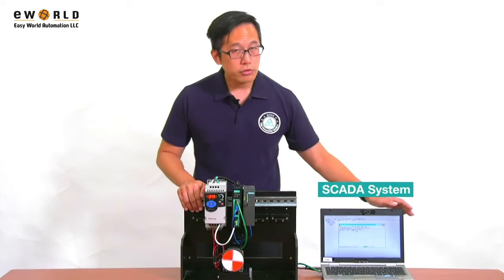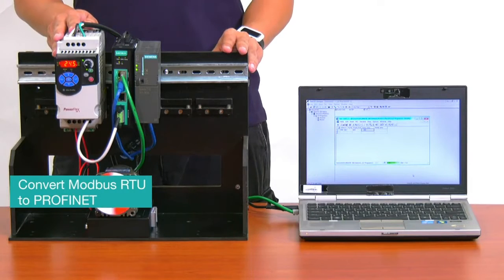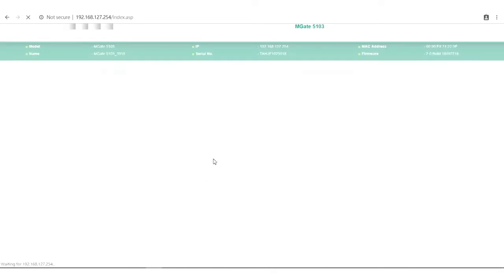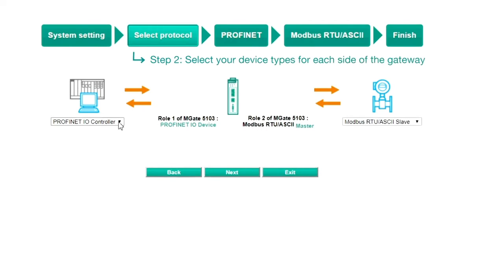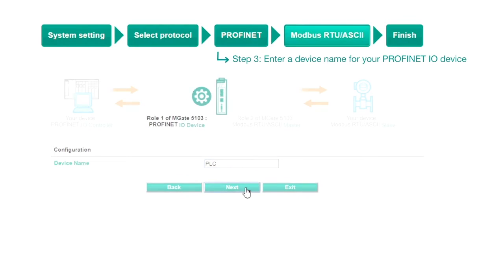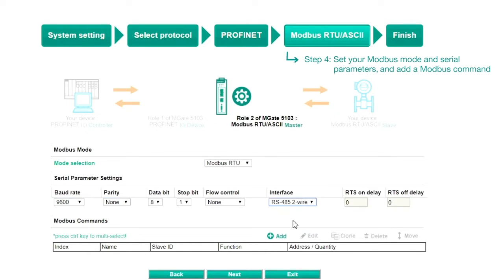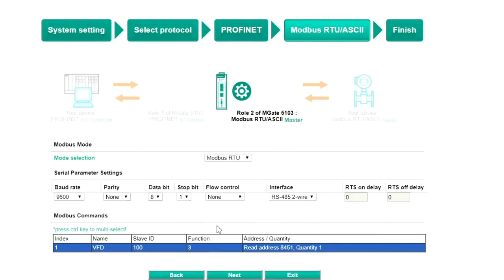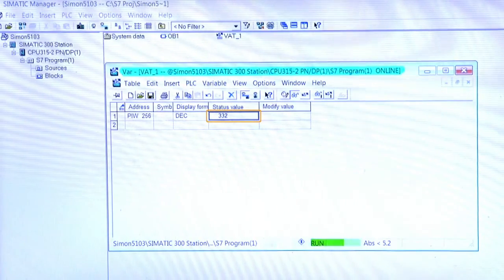Easy World Automation-MOXA Convert Modbus RTU to PROFINET in 4 Steps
This video shows how Modbus RTU is converted to PROFINET using Moxa's MGate 5103 Series. With the MGate 5103 Series, you'll find an illustrated Quick Setup guide that will guide you through the configuration process. Quick Setup makes it easy to convert protocols and complete the configuration in a matter of minutes.